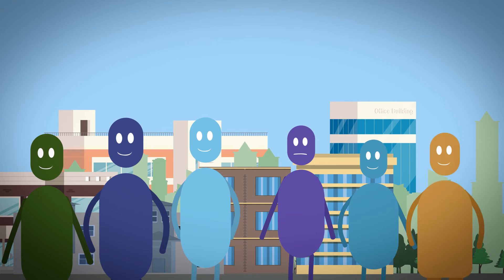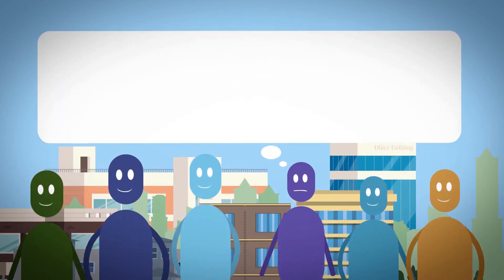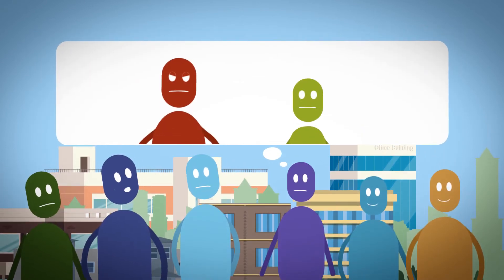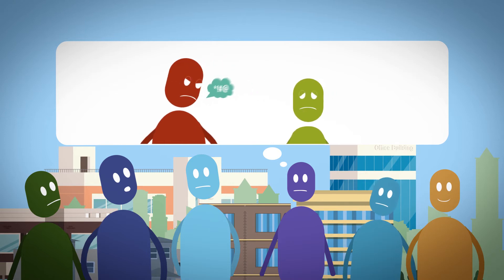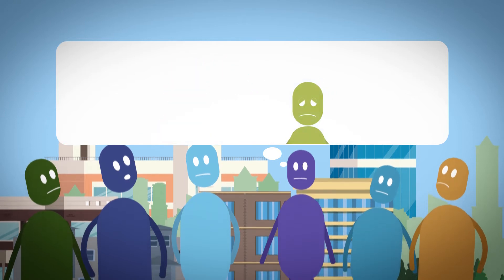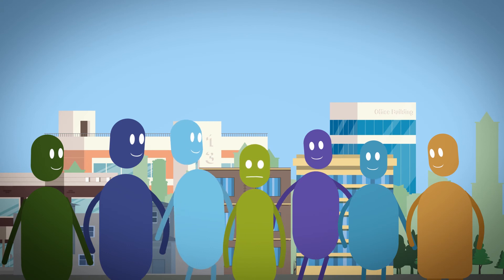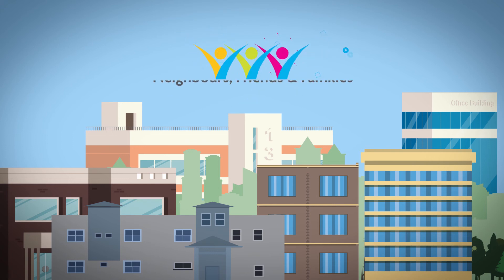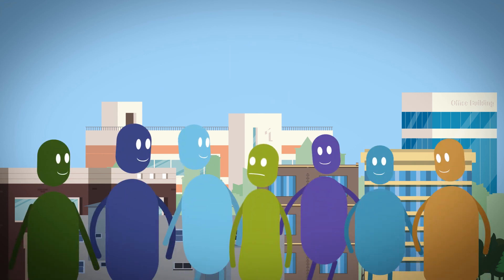Video 3: Services & Support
Don't be mistaken: women's shelters are more than a place to stay. Referring a friend or acquaintance being abused to a women's shelter gives them access to 24/7 crisis lines and other valuable support services.